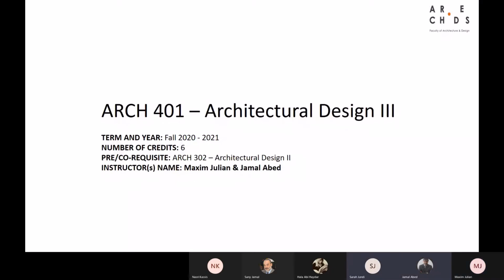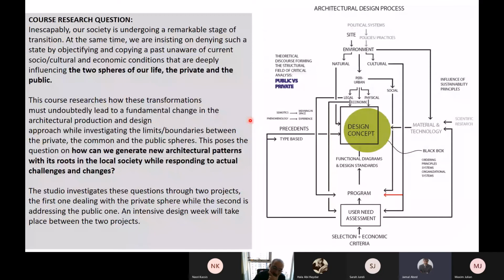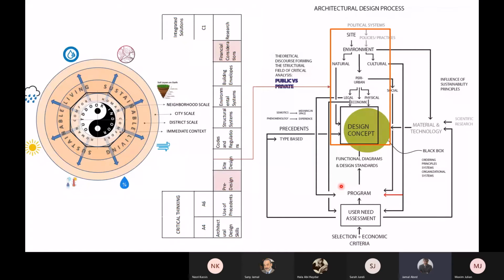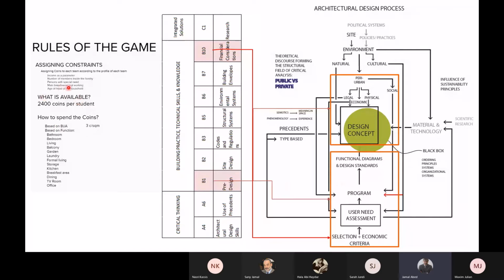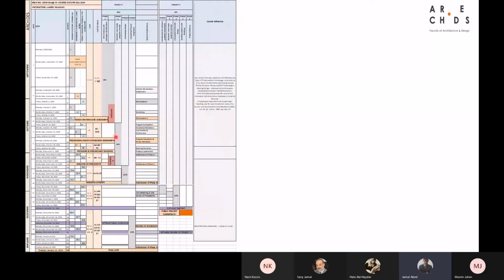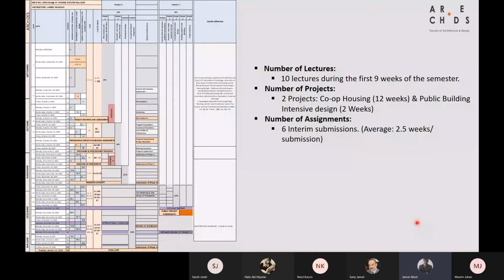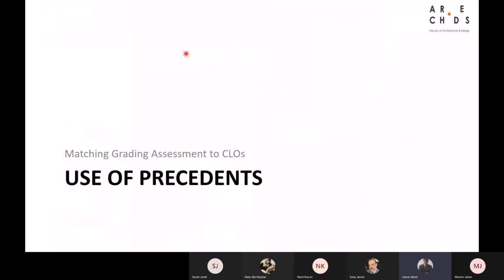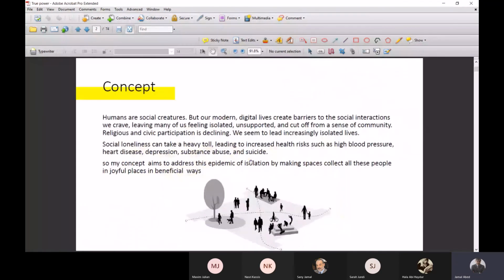ARCHIDES Fall 2020 Walkthroughs- ARCH 401 Architecture Design III